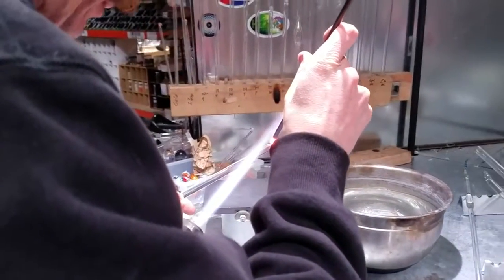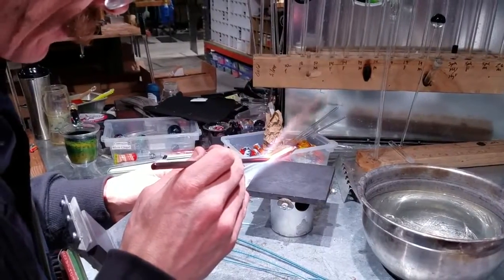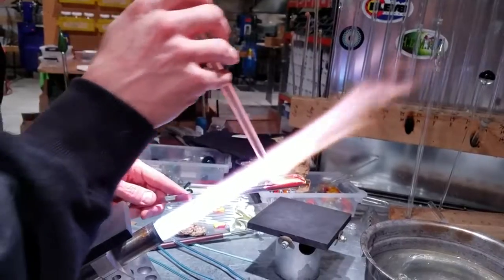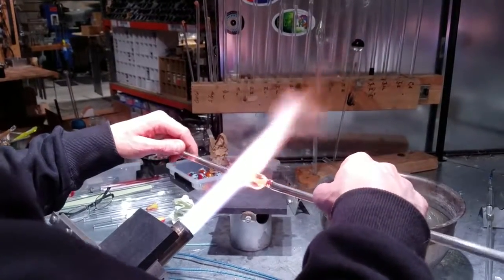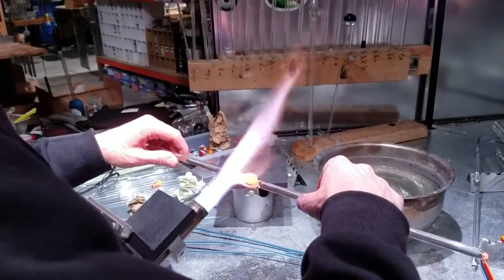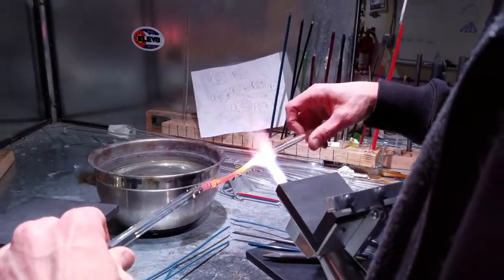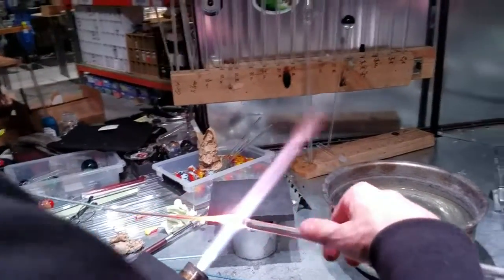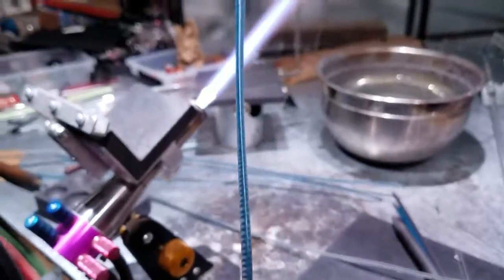Twisty Ribbon cane color pull by Elev8 Premier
Making a ribbon can on 10mm rod the best possible way you can